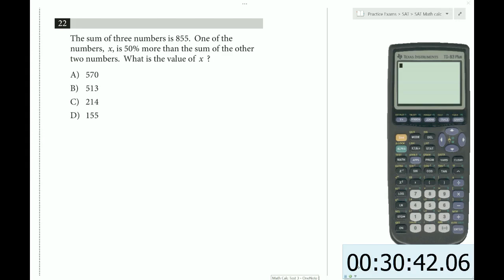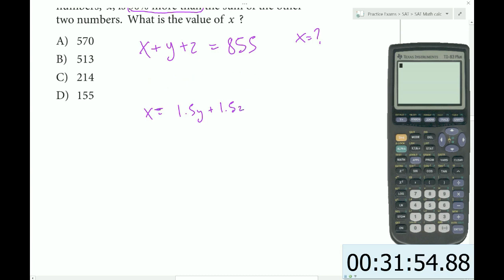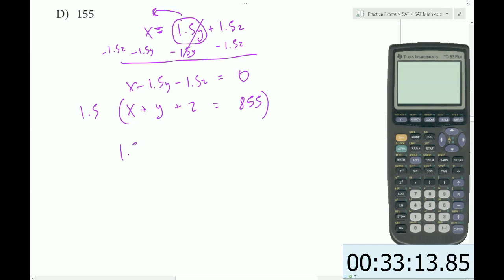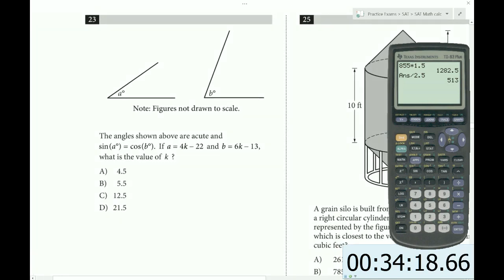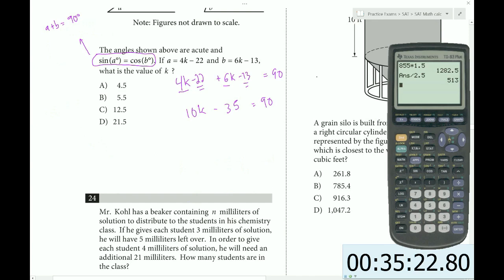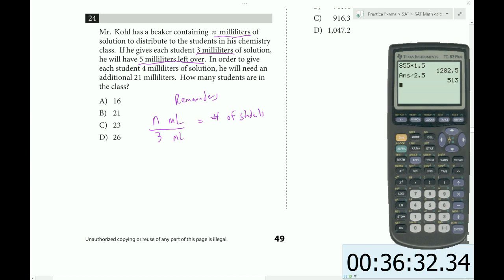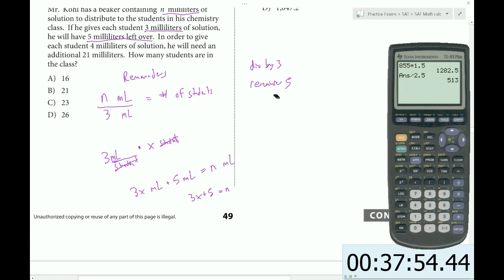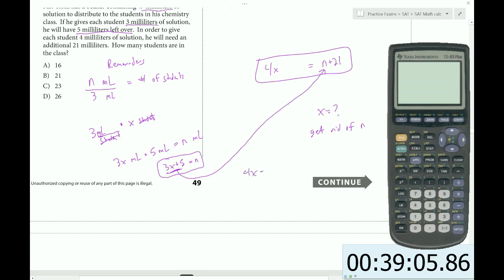Official SAT Test 3 Paper 4 Q22-Q24